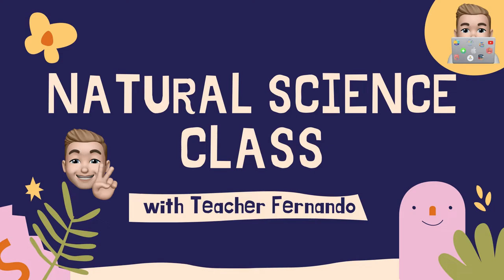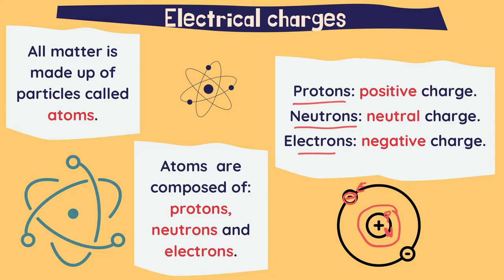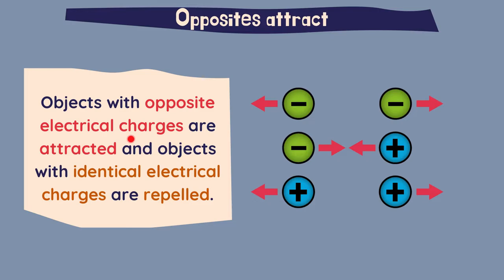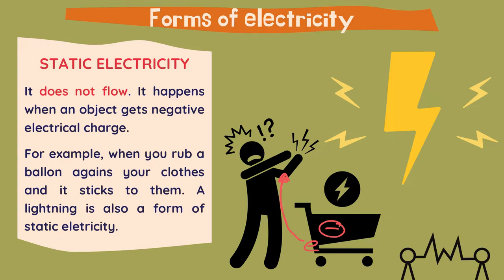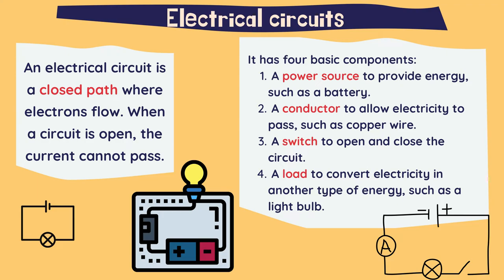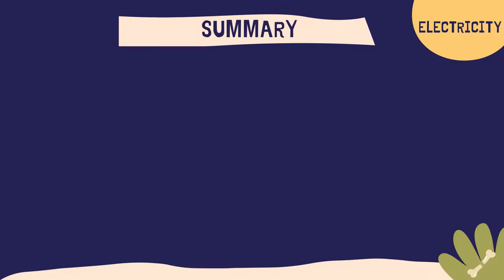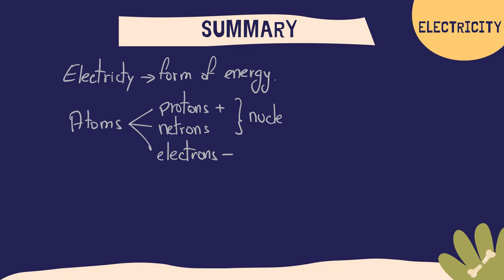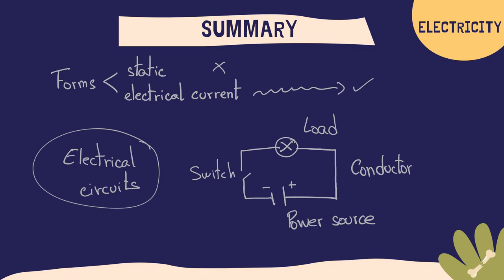Electricity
A Natural Science lesson about Electricity:
- Electrical charges
- Electrical circuits